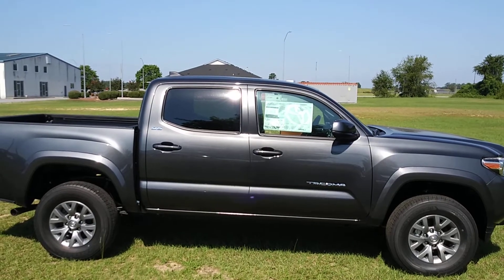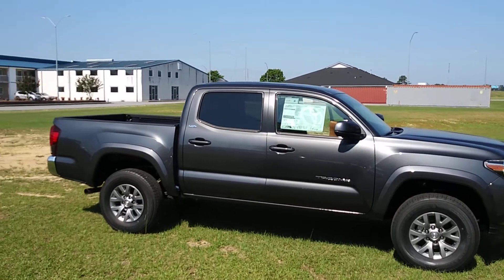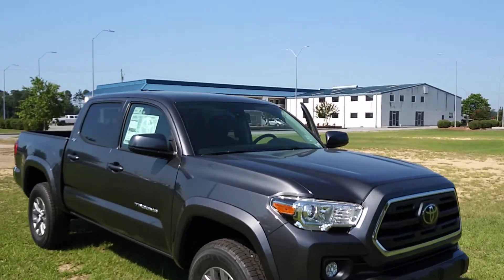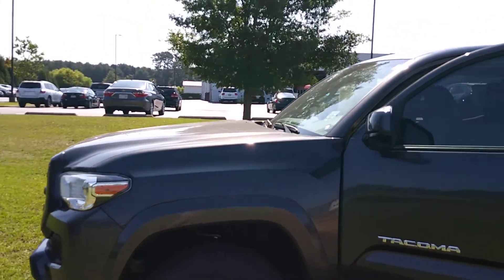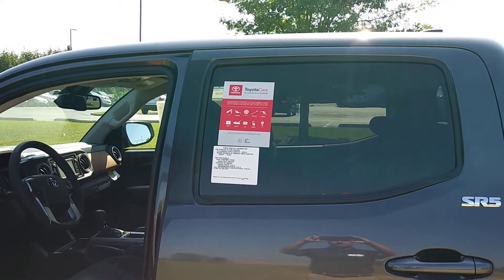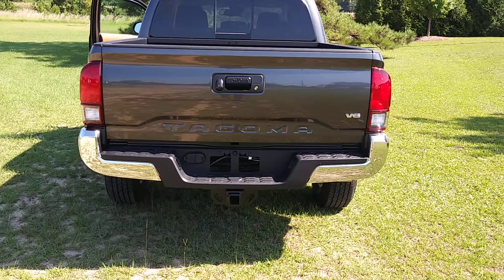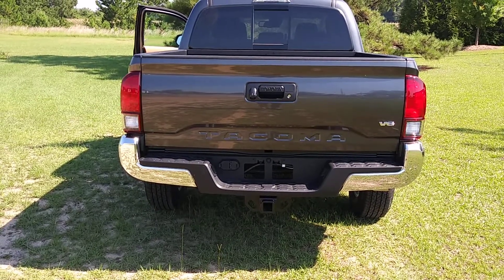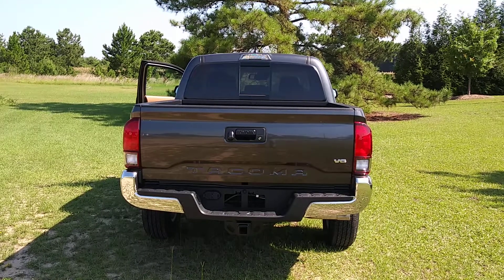Will at Massey Toyota 2019 Tacoma for Tricia